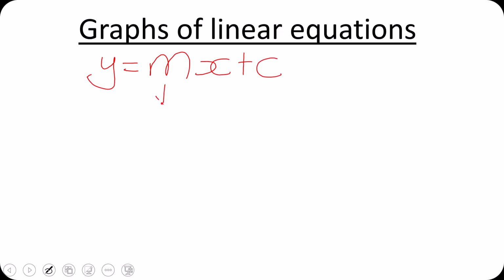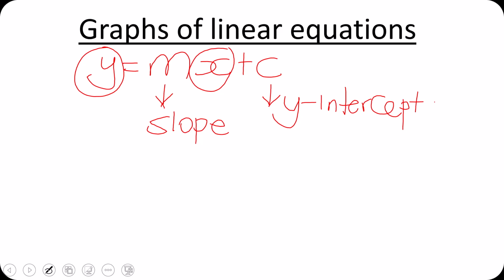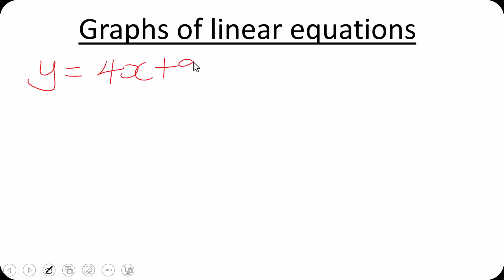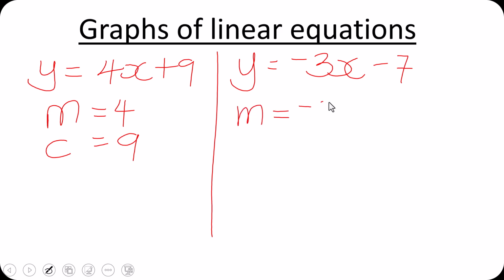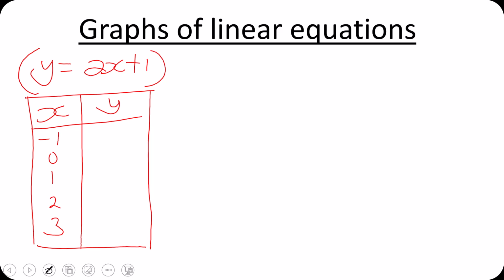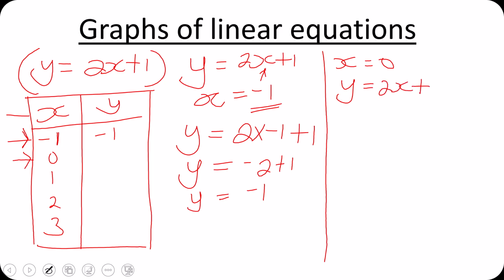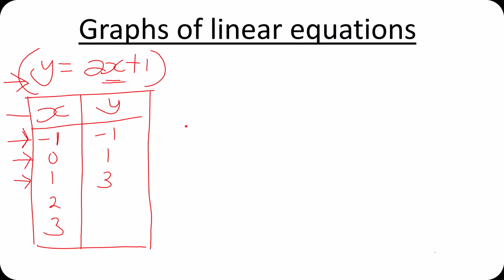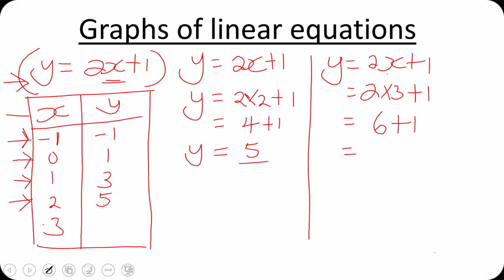Generating table values for linear graphs (IMYC) Grade 8 Mathematics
Understanding linear graphs and calculating the table values for y to be used to draw the equation on a graph.